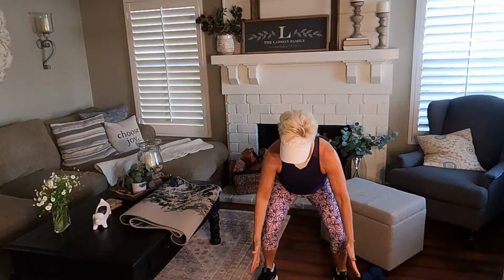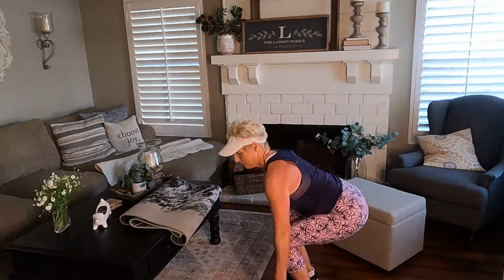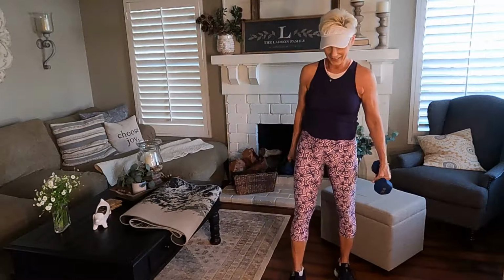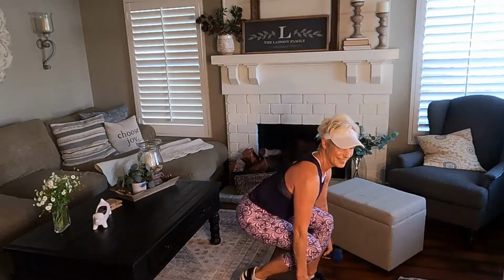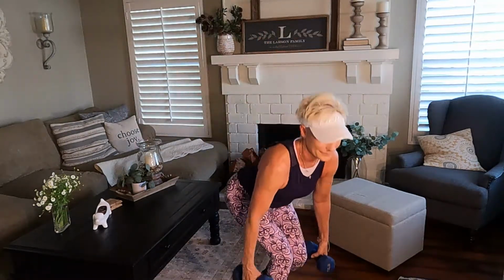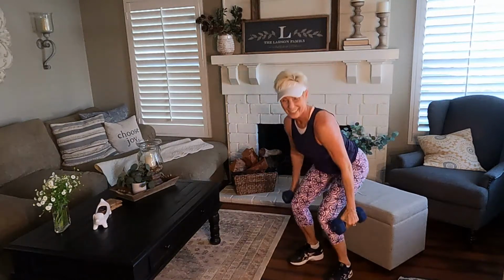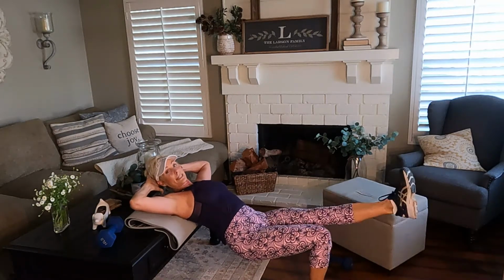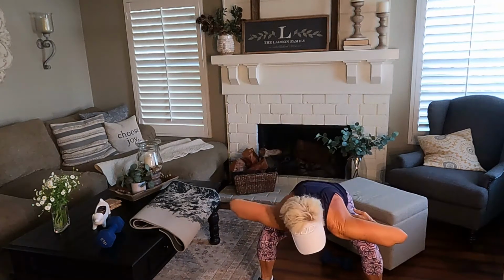Legs and Glutes|30 Minute Workout|At-Home Training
Join me today to isolate your lower body!  We will train JUST our LEGS and GLUTES for a 30 minute at home workout.  Your core will definitely be challenged as well while you perform the lower body exercises.  We will keep our focus below the waist and work through many movements with very little rest to gain extra concentration, while building strength and endurance. Lower body strength can help your knees and hips stay healthy, while also aiding you in everyday tasks and better fitness levels in all your workouts.

We will be using a chair or bench today, along with dumbbells and a mat.  I would suggest a challenging set of weight to offer you more intensity, but choose what is appropriate for your fitness and strength level.  You can also use only body weight as well.

YOU can be ANYWHERE and WE can BE together!
I have enjoyed inspiring others to connect to health and fitness in a fun and positive way.  My form focused and user friendly approach has a way of instilling strength, endurance and mind/body unity.  My fitness focus does not just live and stay in just my at-home workouts.  I have created a lifestyle that embraces and brings physical challenges, long distance endurance and mental strength to the outdoors.  I have ran full marathons, half marathons, some triathlons, and hiked Mount Whitney 19 times. This brings long term commitment to my own personal development and determination.  By creating this active life, I am always trying to inspire those around me; that they too can accomplish anything they set their minds to.

•❤️• If any of you lacks wisdom, let him ask God, who gives generously to all without reproach, and it will be given to him.  James 1:5